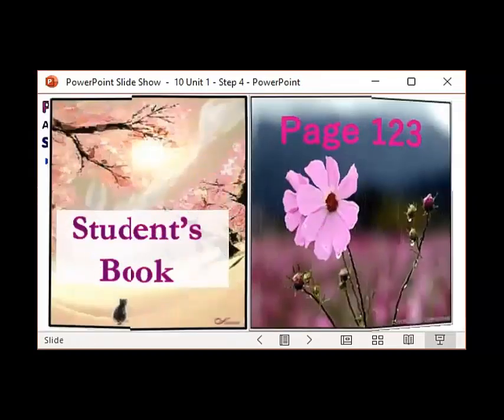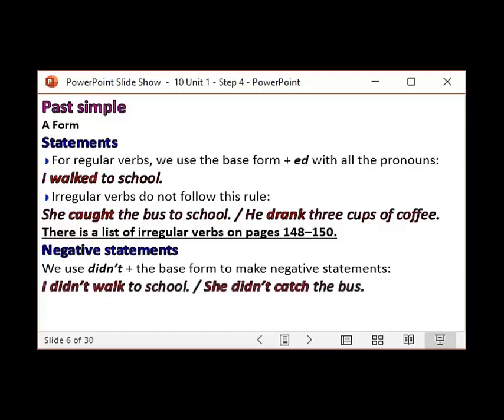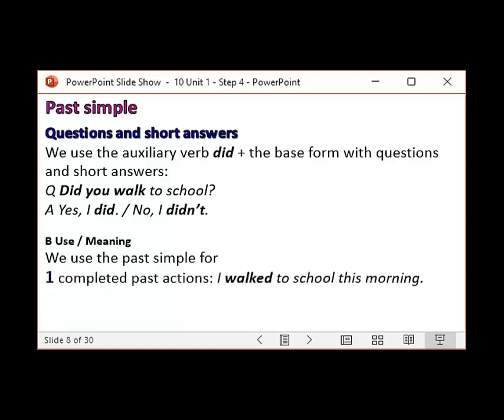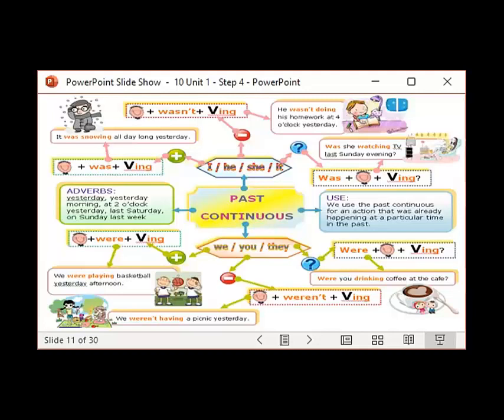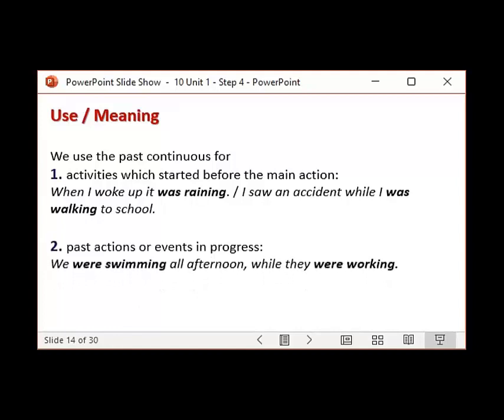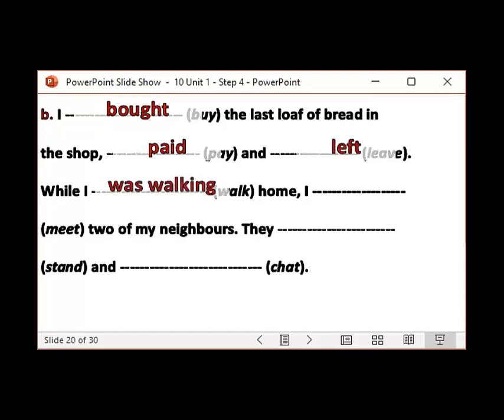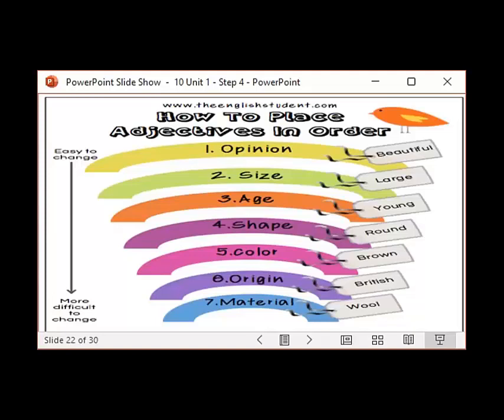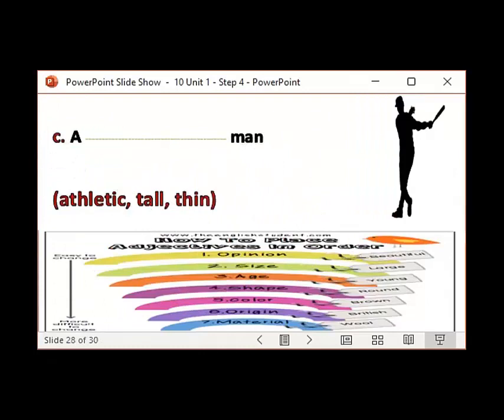Grade 10 Unit 1 lesson 3